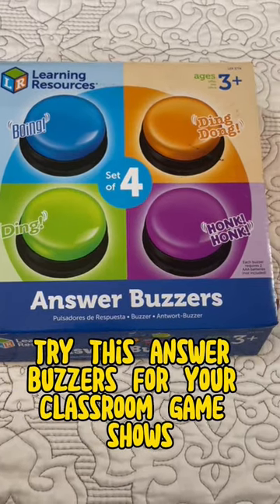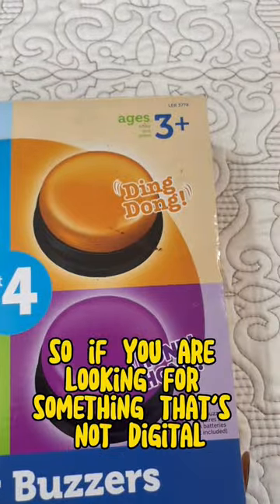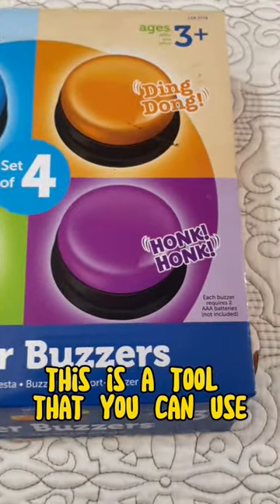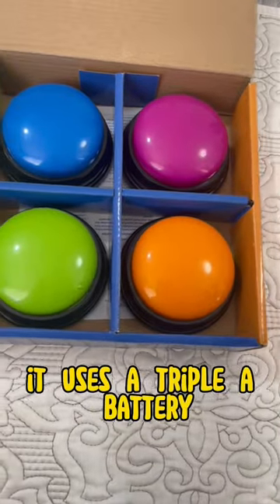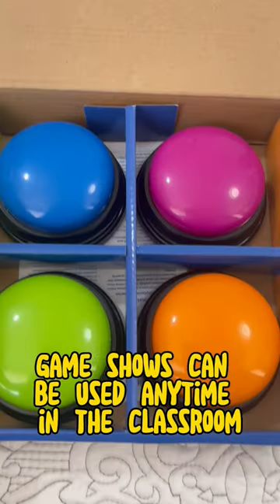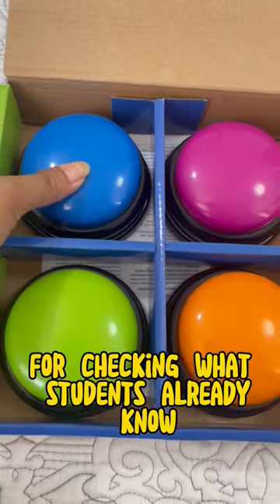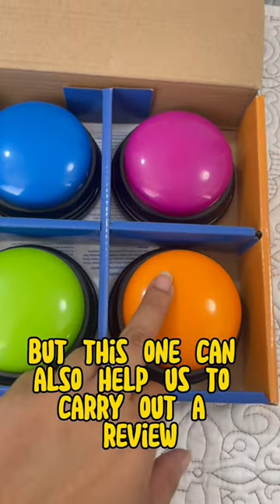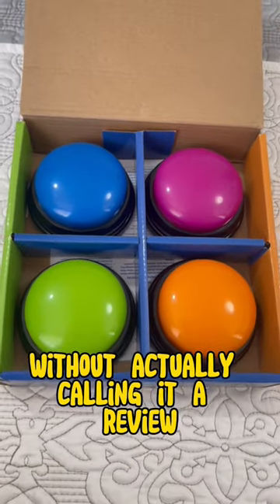ANSWER BUZZERS ARE FUN